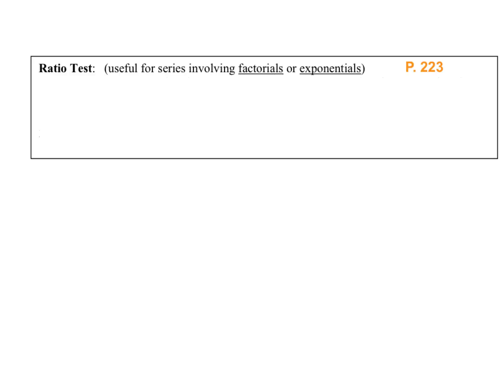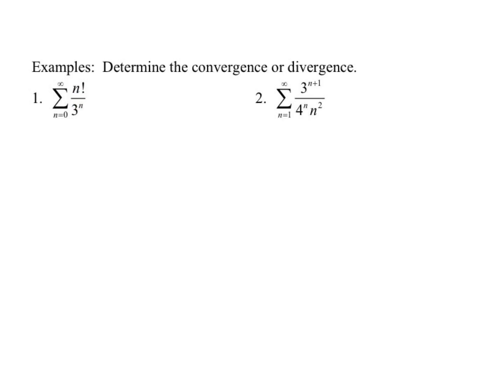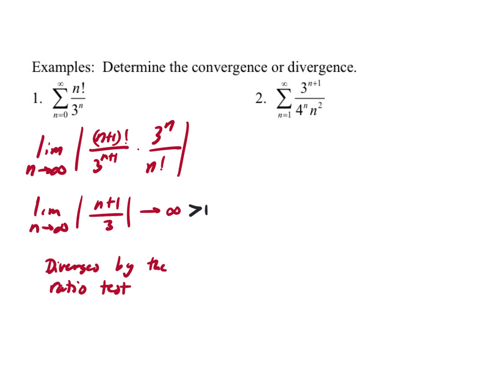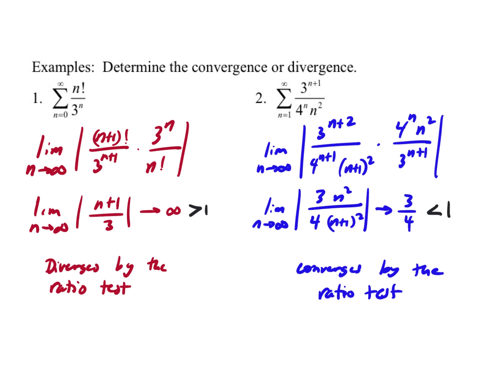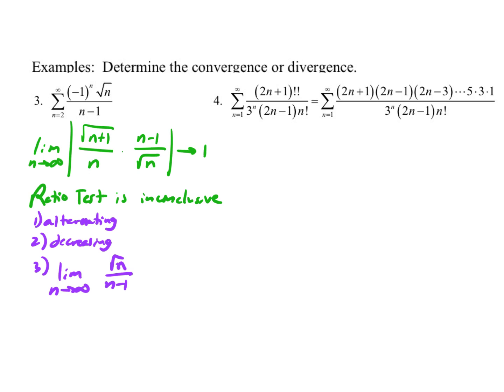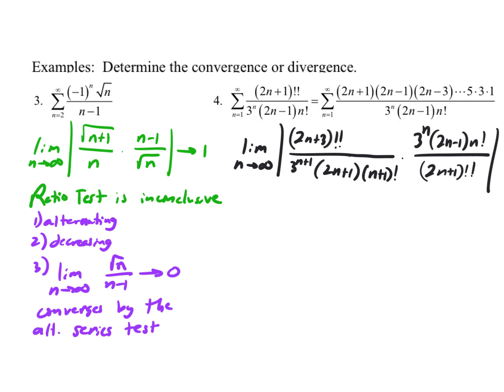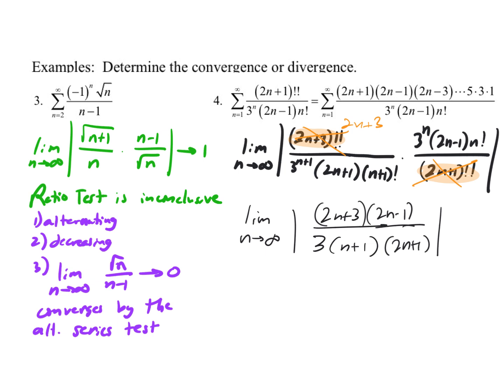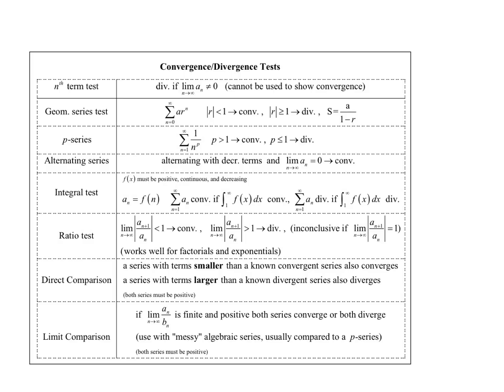9.8 Ratio Test